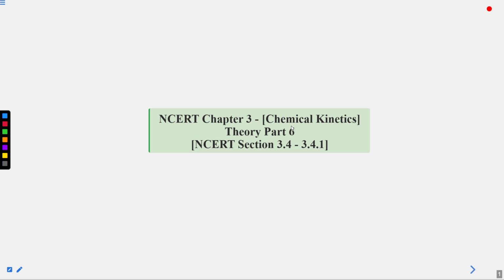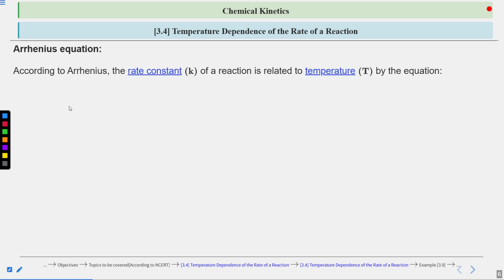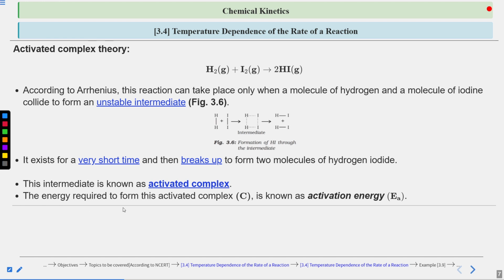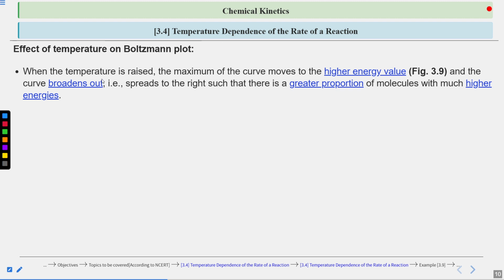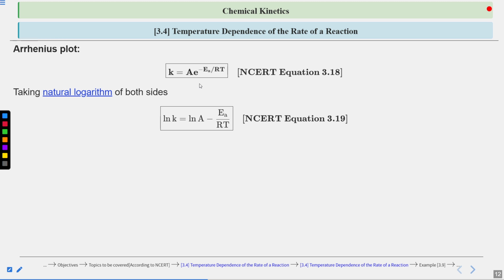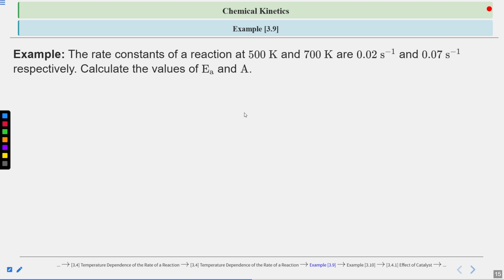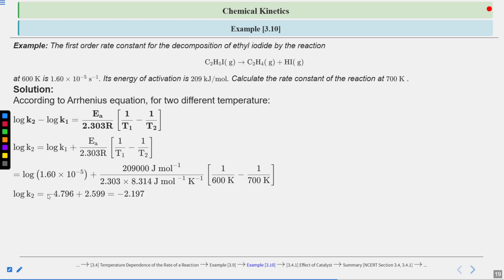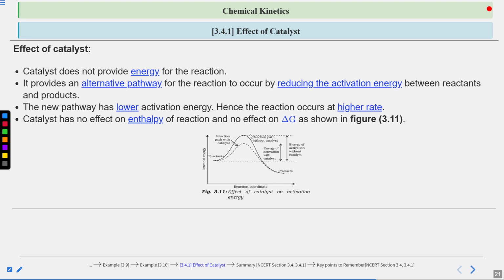Chemical Kinetics Theory Part 6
Subject: Chemistry
Programme Name: Chemical Kinetics
Course Name: Medical

In this video we will cover the concept of Temperature Dependence of the Rate of a Reaction, Arrhenius equation, Activated complex theory, Boltzmann plot, Effect of temperature on Boltzmann plot, Arrhenius plot, Arrhenius Equation for two different temperature, Example, Catalyst, Effect of Catalyst

📡 Key Features:
Syllabus-based Content